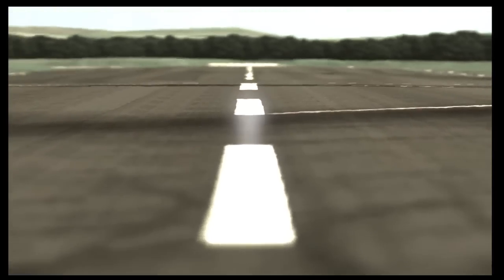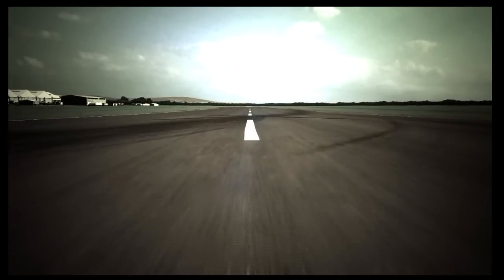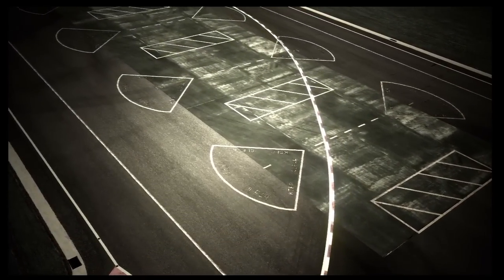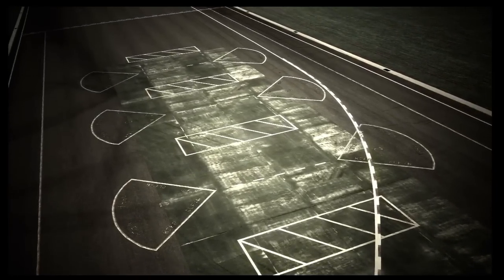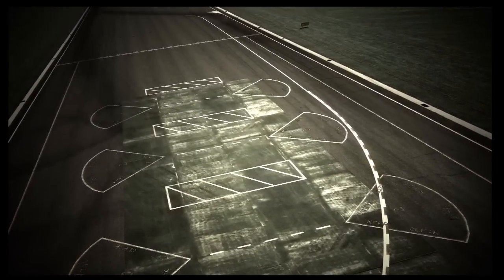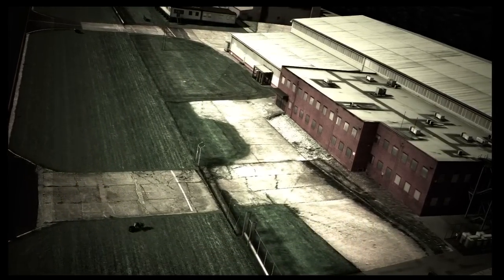Top Gear Test Track Gran Turismo 5 GT5 HD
I think its pretty friking sweet the Top Gear Test Track is in GT5.